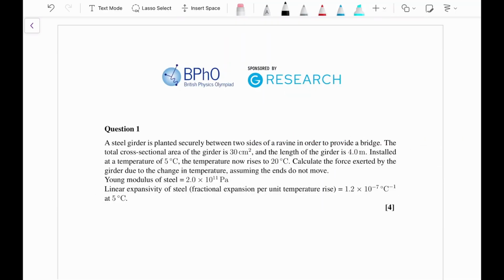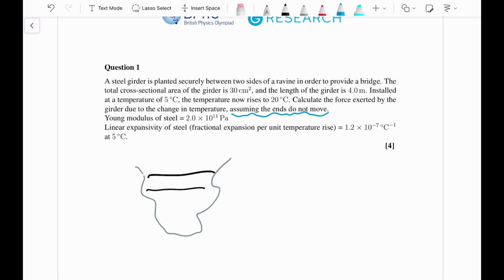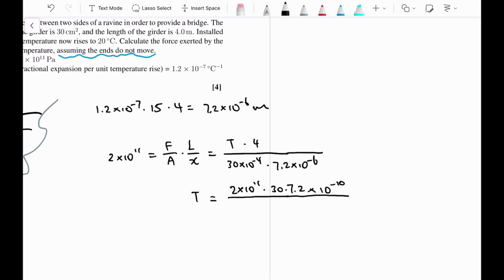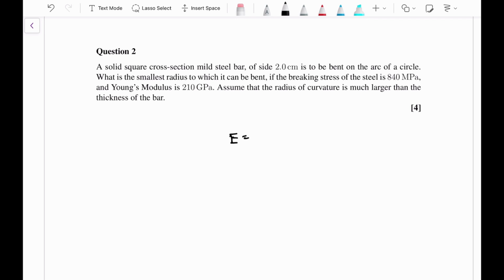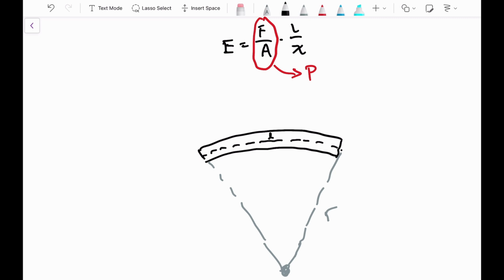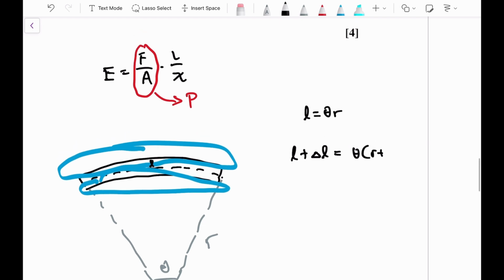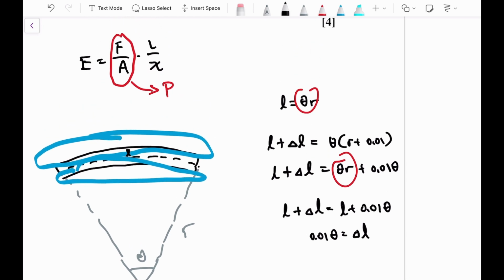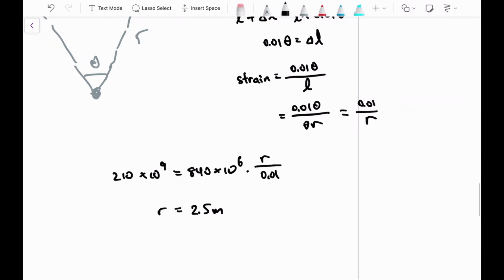BPhO R1 Section 1 Problems — Young's Modulus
Two problems on Young's modulus from BPhO Round 1, Section 1.